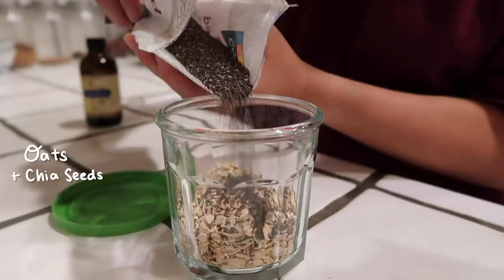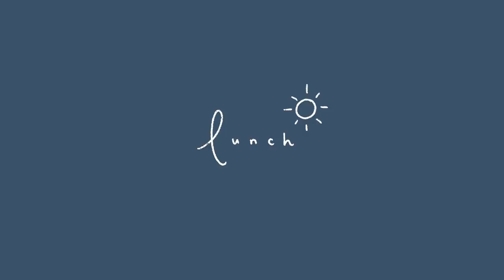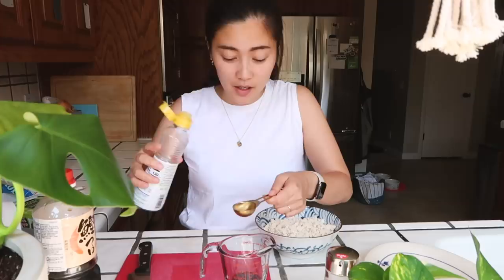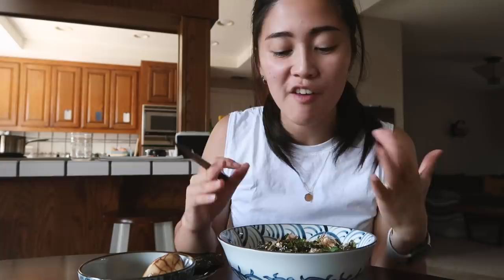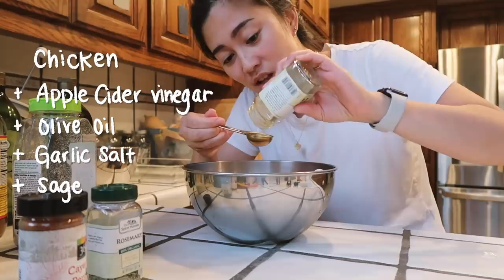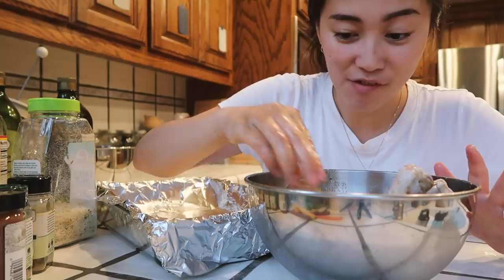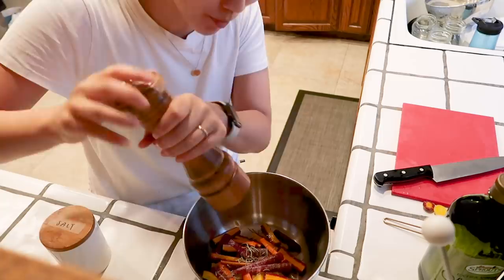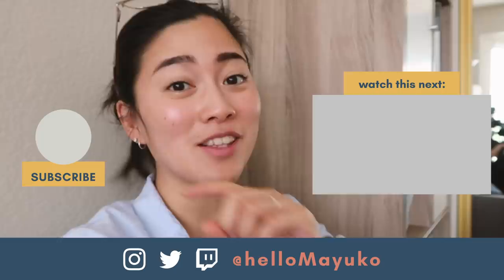What I eat in a day // Realistic, Easy, Asian-y recipes that you can make too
Learn more about harnessing the power of solar with Sunrun here!

🛒 Overnight Oats and Chia
Rolled oats, chia seeds, milk of your choice, vanilla, sweetener of your choice (honey, maple syrup agave)

🛒 Muko's Baked Chicken
Chicken, Apple Cider Vinegar, Olive Oil, Sea Salt, Sage, Cayenne
Bake at 425F for 20 minutes, flip over, bake for another 20 minutes

🛒 Roasted Carrots
Carrots, rosemary, salt, olive oil
Bake with chicken at 425F for 30 minutes

Blue Wednesday x Felty - Caffeine
Blue Wednesday - Seafoam (ft. Dillan Witherow, Sleepy Fish)
Blue Wednesday x Chris Mazuera - Timezones
Blue Wednesday - Embers (ft. Aso)

Blue Wednesday - Cascadia (ft. Dillan Witherow)

Blue Wednesday - Cabin Crew (ft. Taiyo Ky)